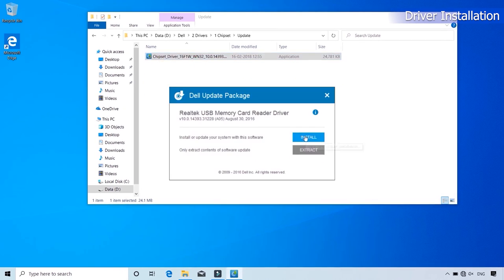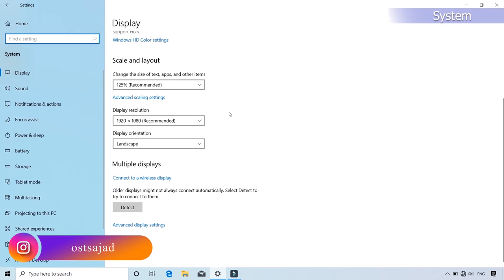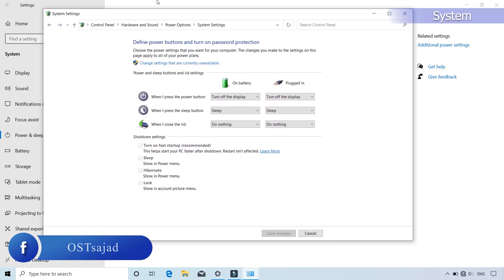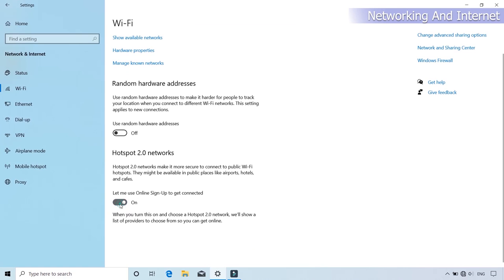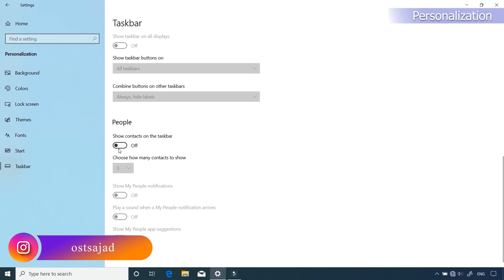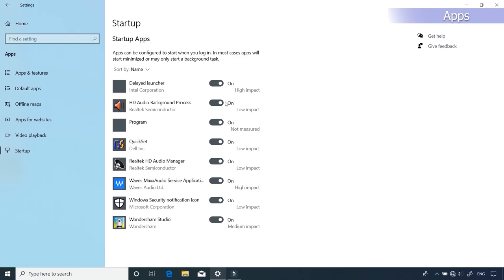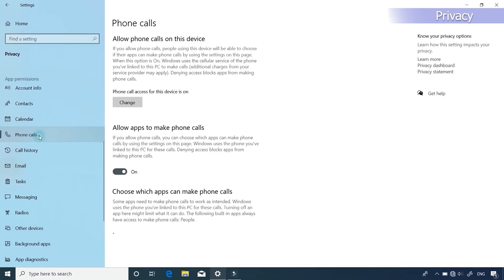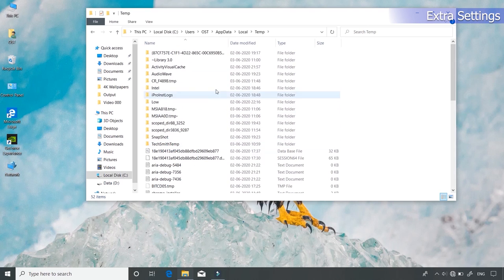windows 10 optimization for performance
We explain complicated things in the simplest.

About This Video: Step by step guide on " How to optimize windows 10" and boost speed of PC.
Full Explanation in Only 15 Minutes...

You can always request sort of content to be uploaded,